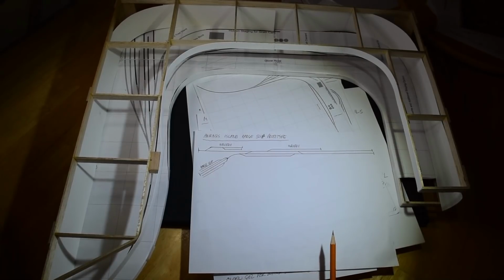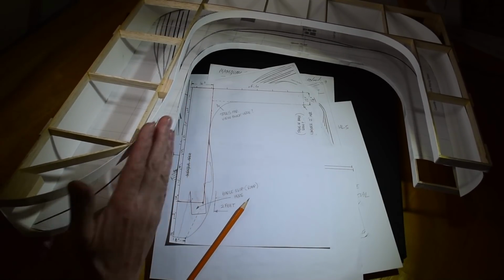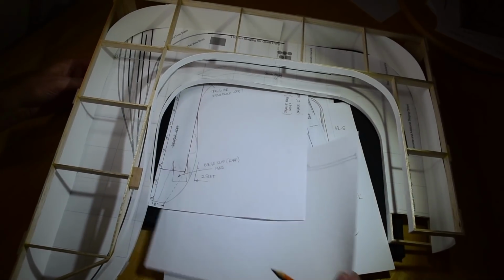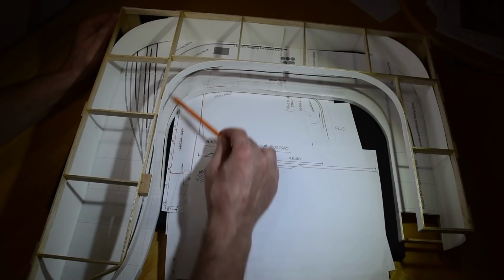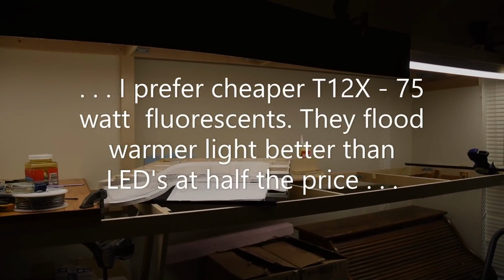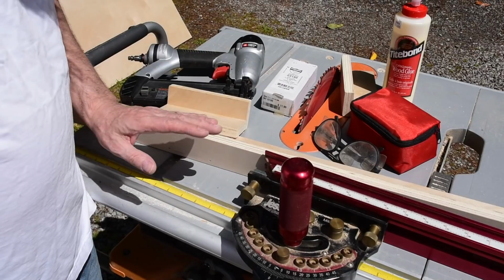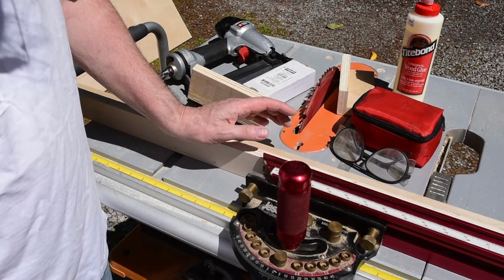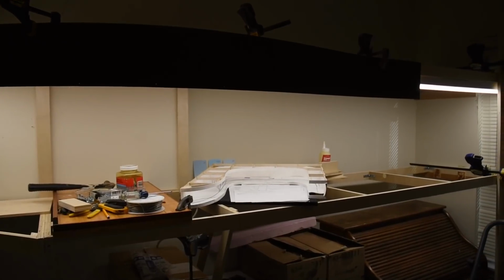Designing the Shelf Layout | River Road Vlog #1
This is the first chapter of the HO Scale Model Railroad Shelf Layout Build 'River Road' based on the SRY Rail Link (Southern British Columbia Rail) Barge Slip prototype.